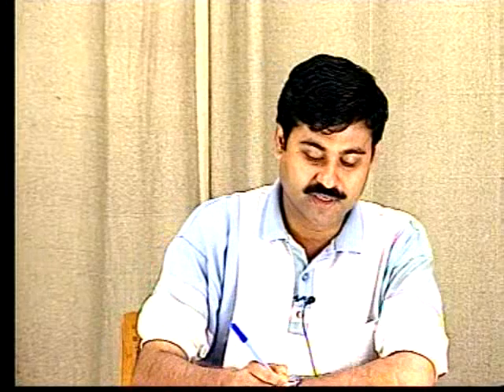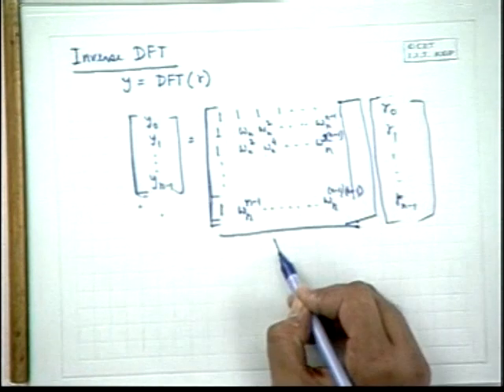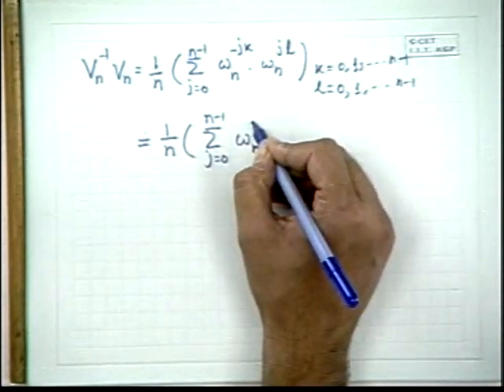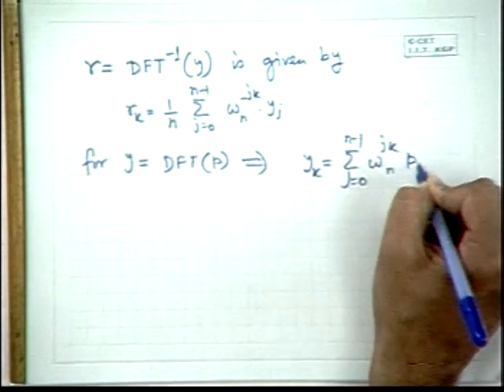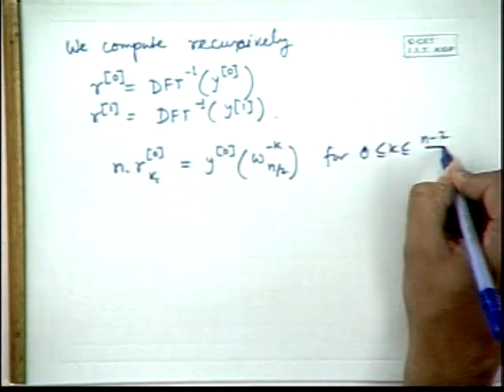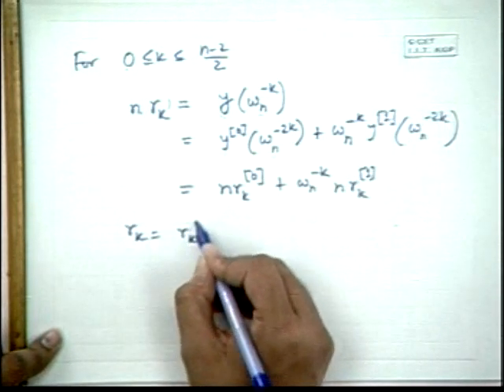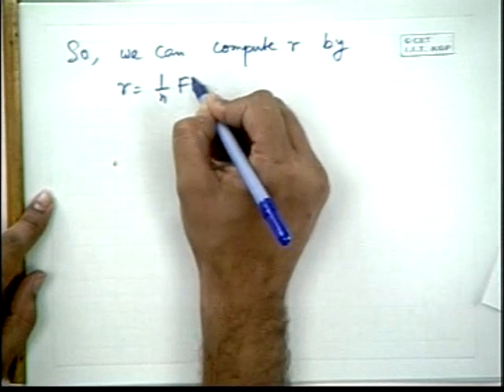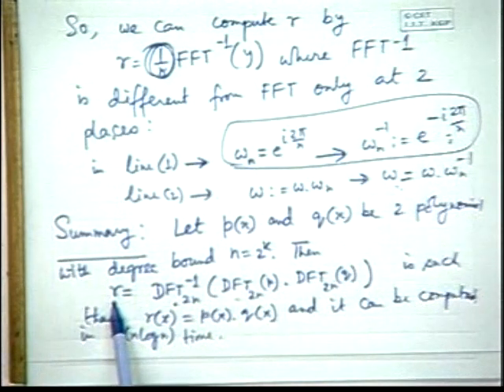Design and Analysis Algorithms 27